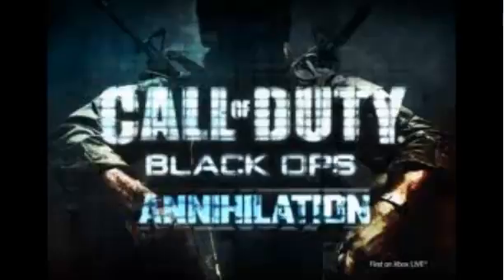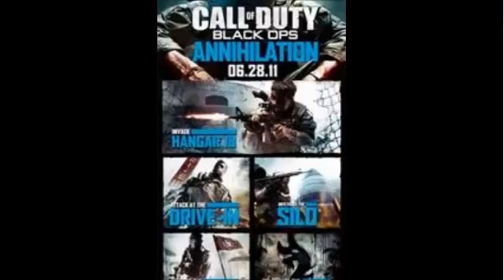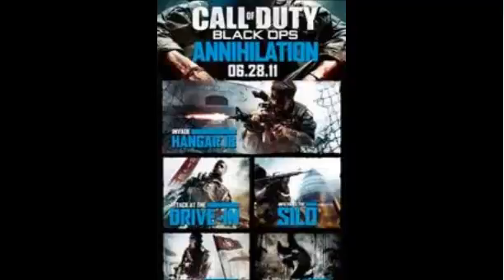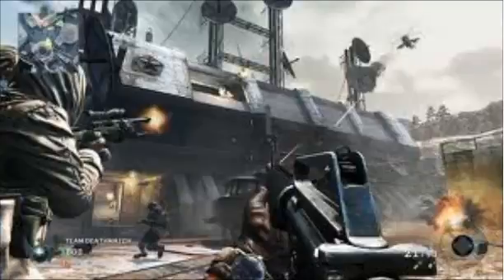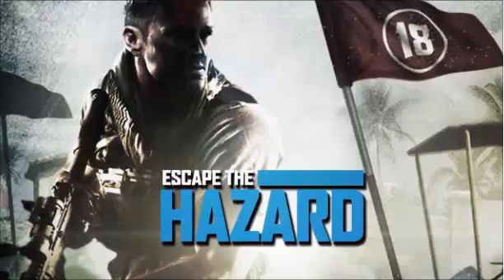My Opinions on the Annihilation Black Ops Map Pack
Hey Guys! this is a video on my opinions on the new map pack! Enjoy!